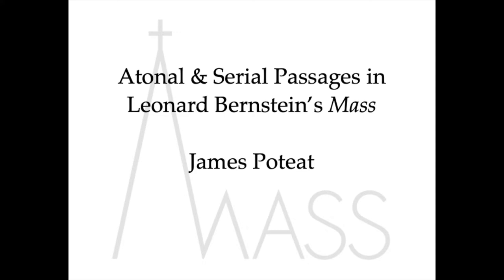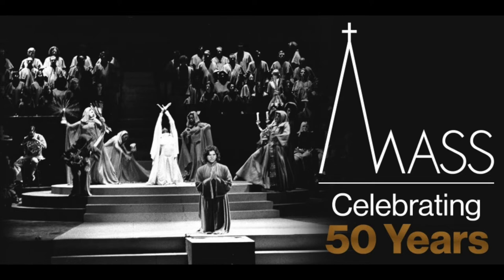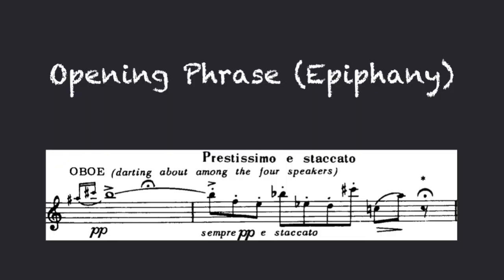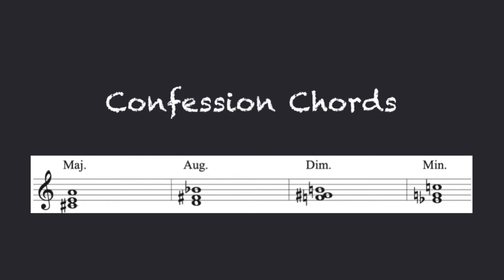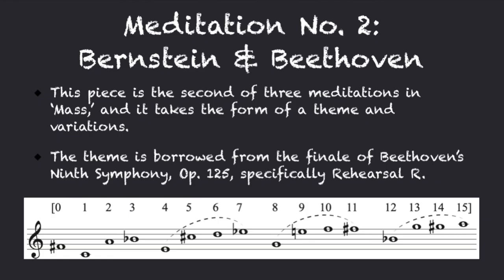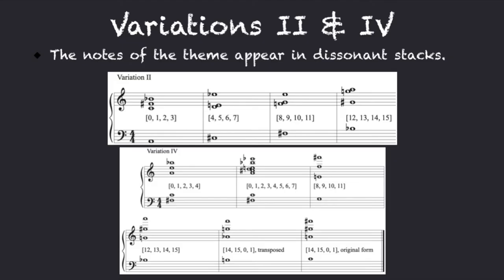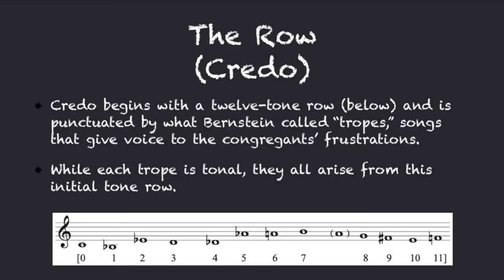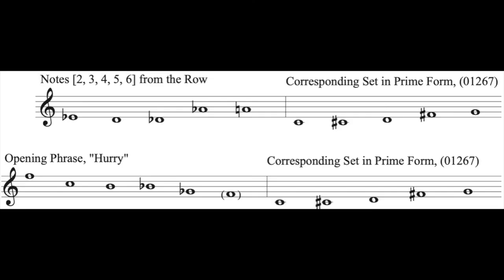James Poteat: Atonal & Serial Passages in Leonard Bernstein's Mass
Bailey School of Music student James Poteat presents his Research in Progress